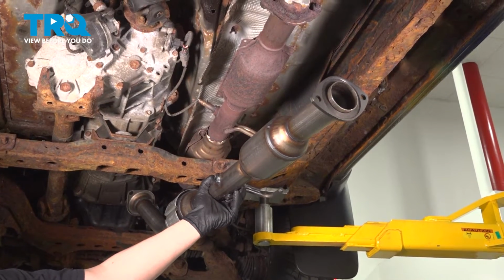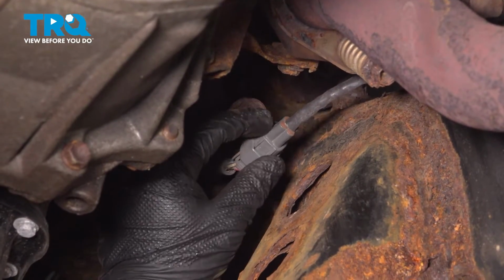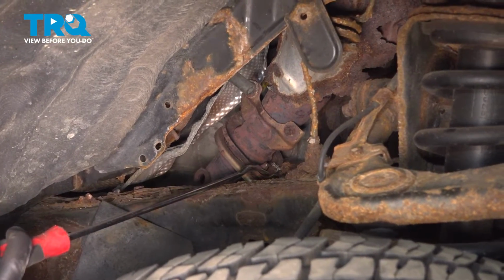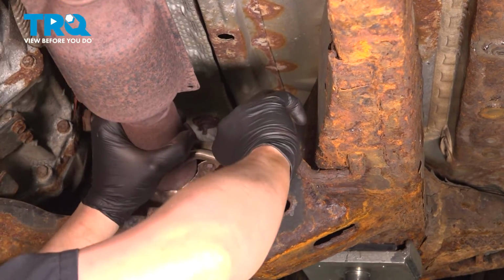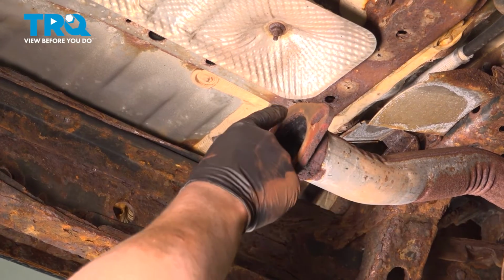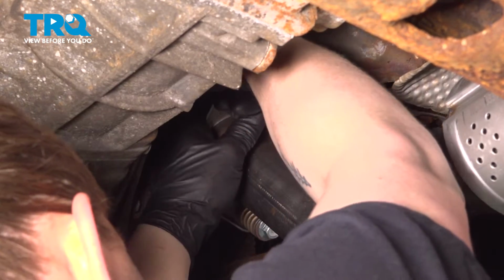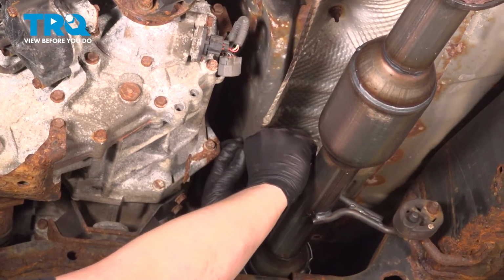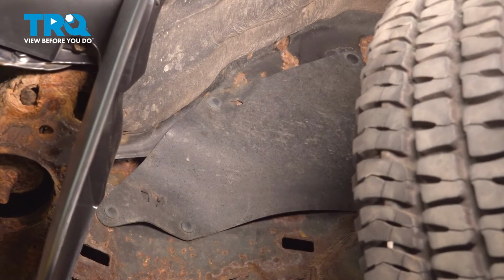How to Replace Catalytic Converter & Pipe Assembly 2005-2010 Toyota Tacoma 2.7L L4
This video shows you how to install a new catalytic converter & pipe assembly from TRQ on your 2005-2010 Toyota Tacoma (2.7L L4).

This repair was done on a 2010 Toyota Tacoma Base 2.7L Standard Cab Pickup 2-Door 4WD Manual and the process should be similar on the following vehicles:
2005 Toyota Tacoma
2006 Toyota Tacoma
2007 Toyota Tacoma
2008 Toyota Tacoma
2009 Toyota Tacoma
2010 Toyota Tacoma
2011 Toyota Tacoma
2012 Toyota Tacoma
2013 Toyota Tacoma
2014 Toyota Tacoma
2015 Toyota Tacoma

Tools you will need:
• 14mm Wrench
• 16mm Wrench
• 22mm Wrench
• 14mm Socket
• 16mm Socket
• O2 Sensor Socket
• Pliers
• Wire Cutters
• Ratchet
• Rust Penetrant
• Wire Ties
• Floor Jack
• Hammer
• Jack Stands
• Safety Glasses